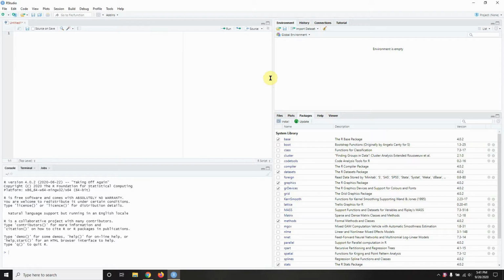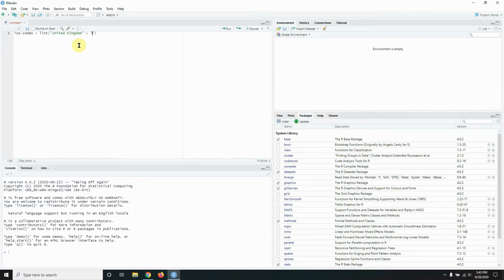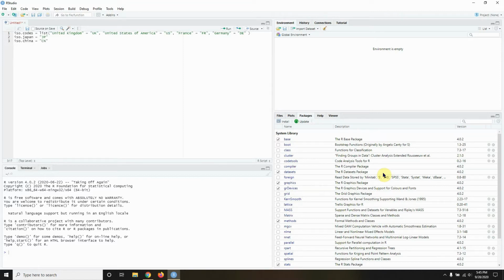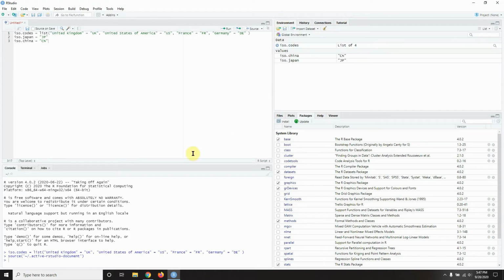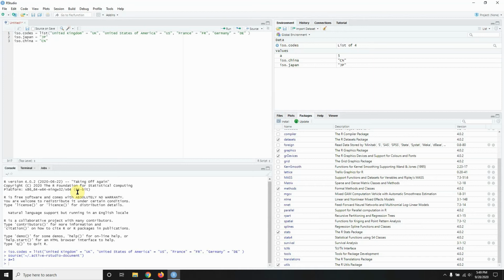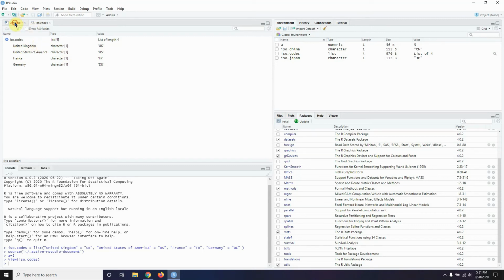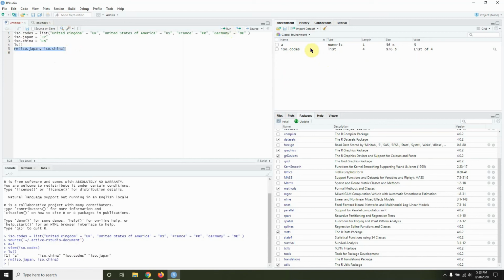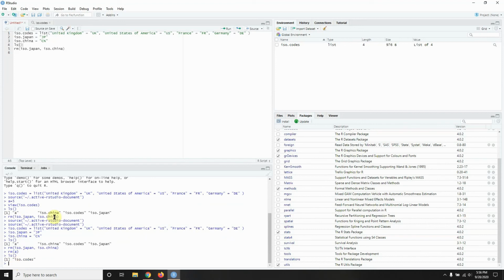Controlling Objects Using R Language with RStudio Part 5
Manipulations of objects located in the Environment Tab of RStudio